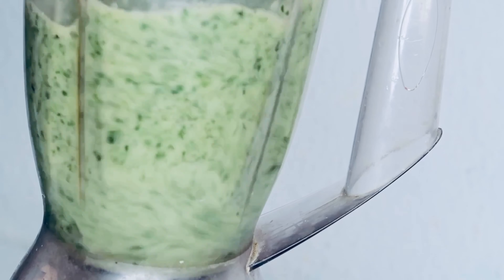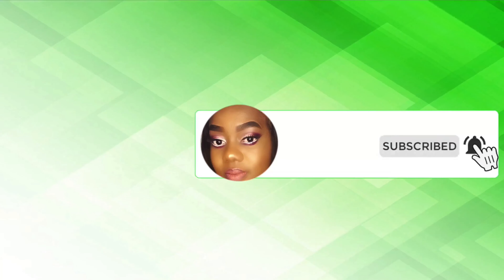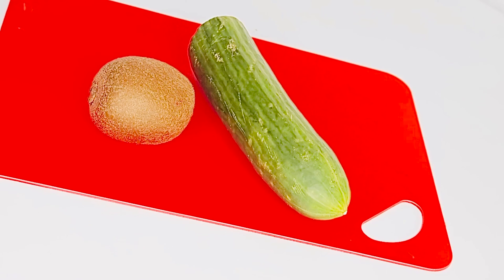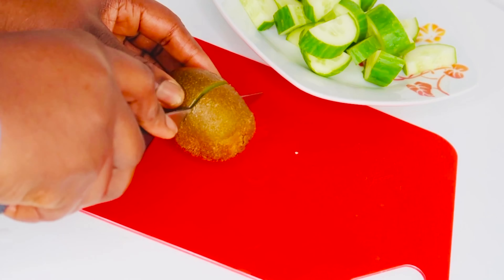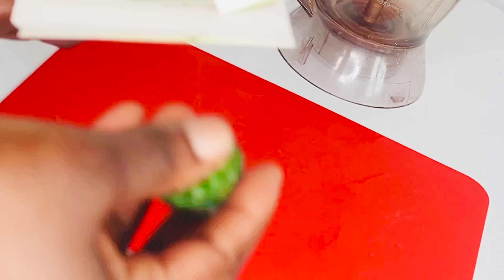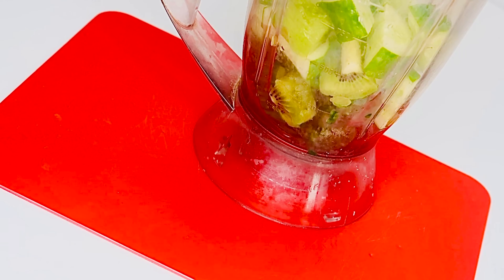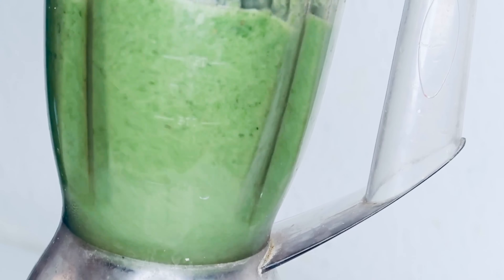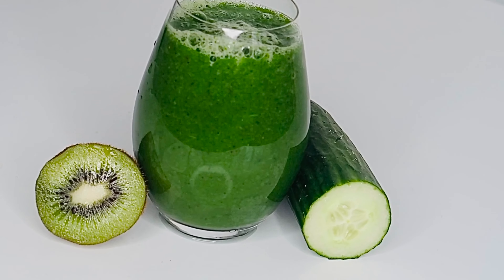Green Smoothie For Weight Loss!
Hello Beauties! This video is How To Make Smoothie For weight loss so if you want to lose weight and get rid of belly fat fast, just keep on watching.

How To: Empty your bowels in just 2 Minutes! Clean your